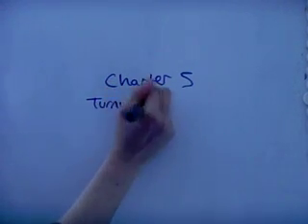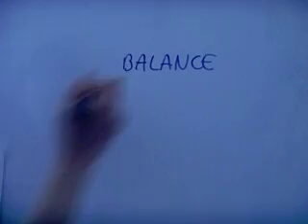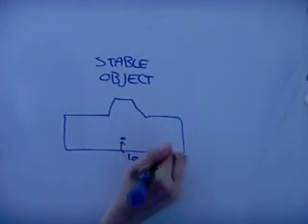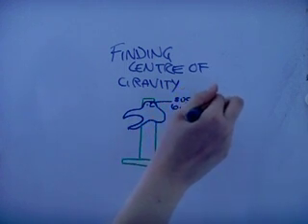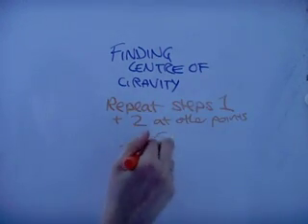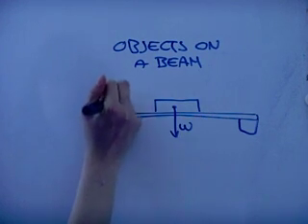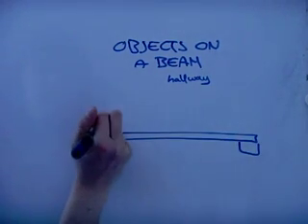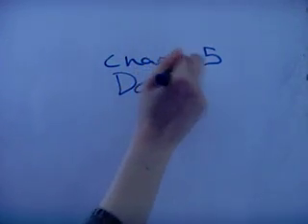Chapter 5 - The Turning Effect of a Force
All about moments and centre of gravity :)